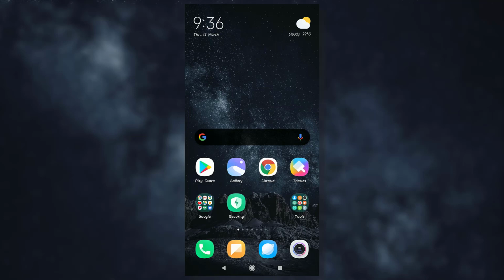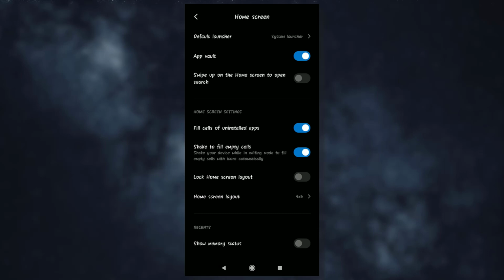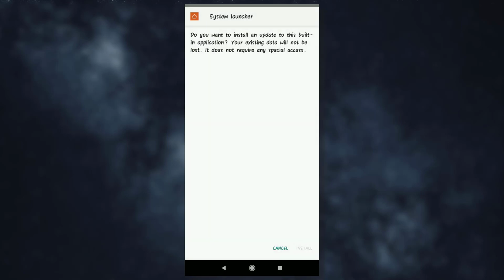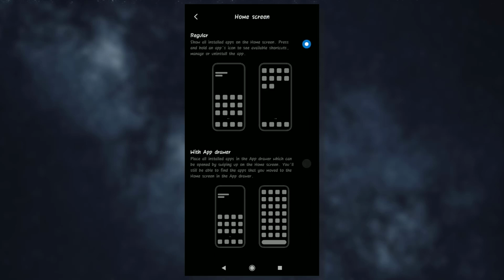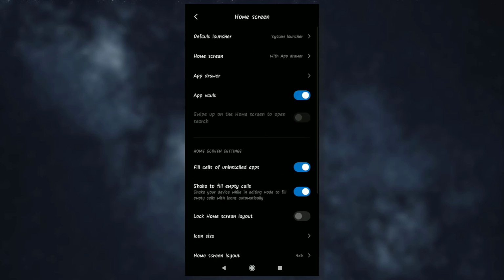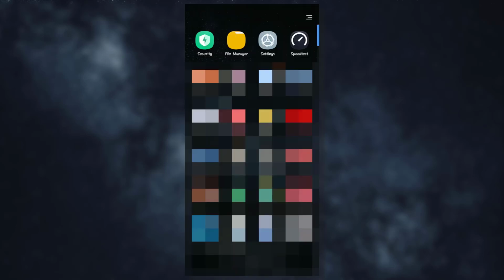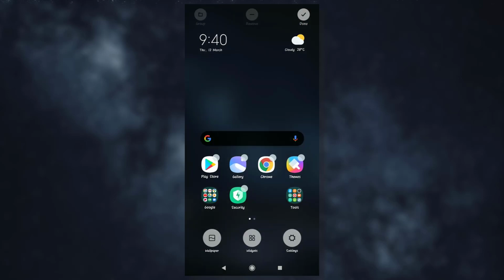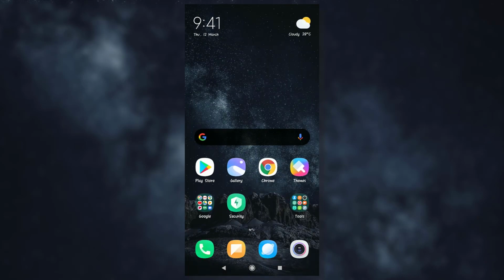How To Enable App Drawer - MIUI 11 System Launcher - All Xiaomi Devices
Redmi devices have been emerging on a vast number in recent years due to it's less price mid-range daily usable smartphone devices with much of functions same as high-end Andriod devices,

& as for the present generation, most of the millennials all used Samsung devices as their first device we all have been habituated & found of App drawer with it,

which Redmi Miui System launcher has been lacking from years but recently Mi has announced & released the long awaiting App Drawer for all of its latest devices in the Miui 11 Software update,

but the older Redmi devices with even Miui 11 update haven't yet got the App Drawer feature making every old Mi user losing their patience,

so in this video, I will show how even you can Enable App Drawer on your old redimi device which has Miui 11 version,

the normal miui home screen is without any app drawer & all apps are on the home screen itself,

by default, the older miui devices have not yet got the miui system launcher update on miui 11 version, with the app drawer ability,

the app drawer option resides in home screen settings but due to older version of miui system launcher the option isn't available,

let me show you how can you enable & use app drawer until miui officially pushes update for all of the older devices or even if you have got the update & yet not figured out how to enable the app drawer,

install the alpha version of miui system launcher,

now get back to the home screen, you won't be able to see any changes around yet with the home screen, because the app drawer needs to be enabled from the settings,

get into the settings by long pressing on the home screen, click on settings & more,

there you can see a new additional option has been added 'Home Screen', click on the option,

& you can see two options one as regular home screen & other with the app drawer,

Click on the app drawer, you will be asked for confirmation click OK & it will be enabled,

now get back on the home screen you will be able to see an arrow symbol below the screen, to visit the app drawer by swiping up, in the app drawer,

in the app drawer, all the apps will be added. the apps can be seen sorted as recently used apps & into different categories with suitable apps, according to their respective categories,

by clicking the three lines, on the above right-hand side in the app drawer, the additional app drawer settings can be accessed, you can change color, transparency, & remove the categories using app drawer additional settings.

even by long-pressing on the home screen, you can access app drawer additional settings

& this is how you can enable & use App Drawer on Miui 11 system launcher

Hope I have explained each & everything clearly,

Leave your comments & doubts in the comment section,

& if you want to contact or connect us, just leave us a message on any of the following platforms,

Social -